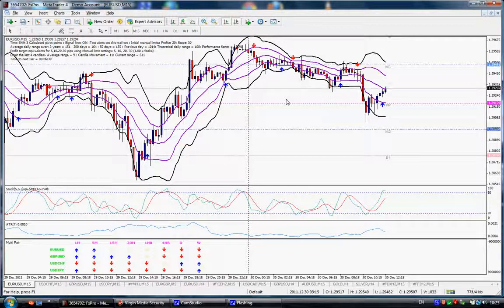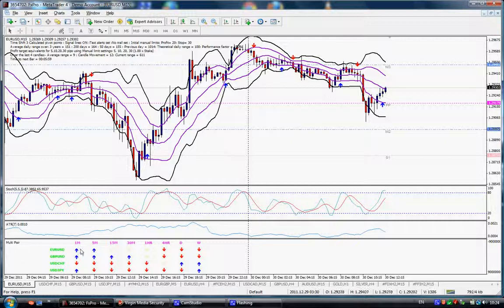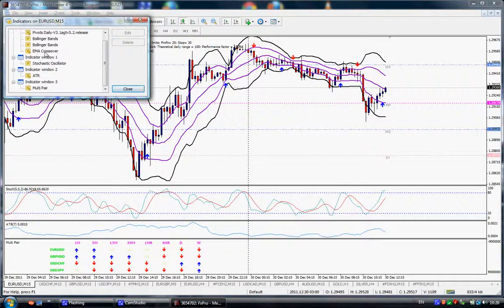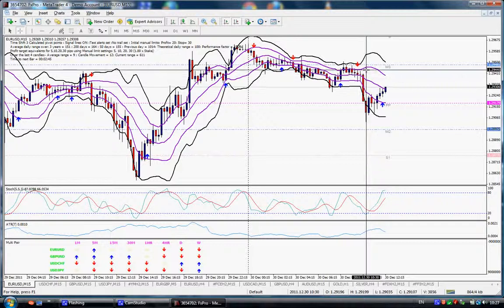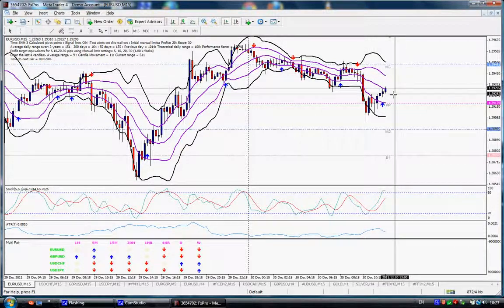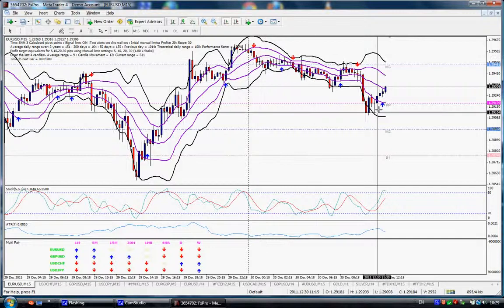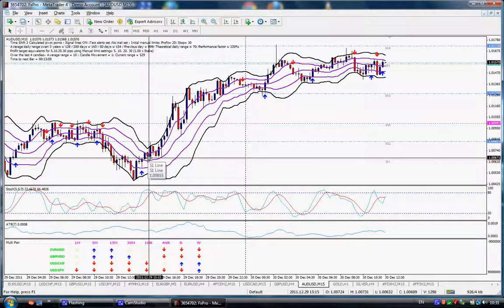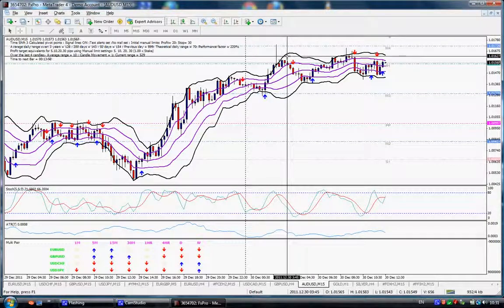ema crossover indicator.avi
IQ Option Risikowarnung: Ihr Kapital könnte gefährdet sein
Eng: (RISK WARNING: YOUR CAPITAL MIGHT BE AT RISK)